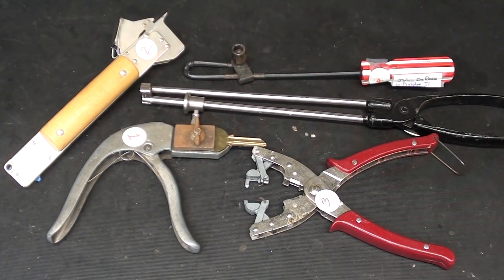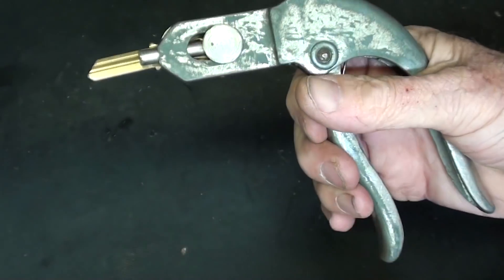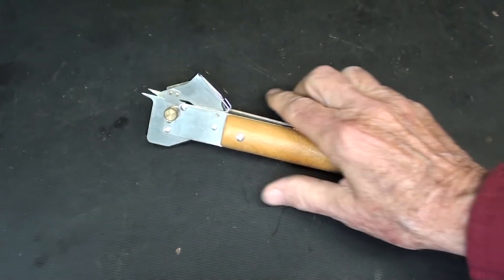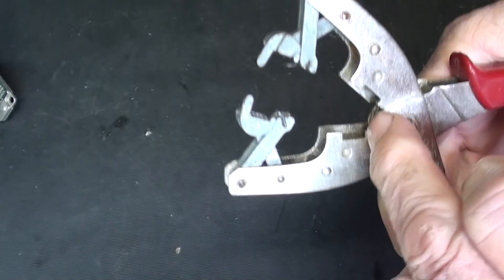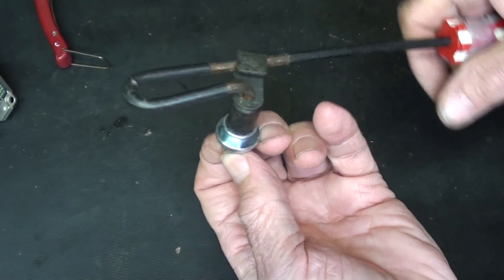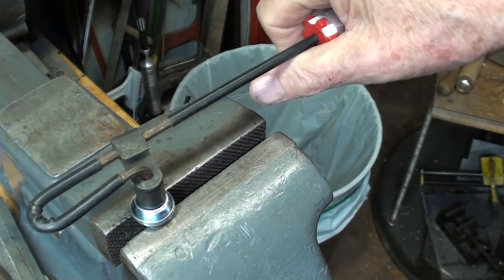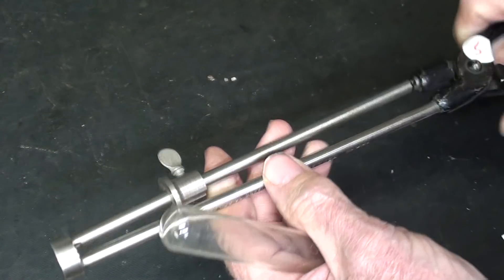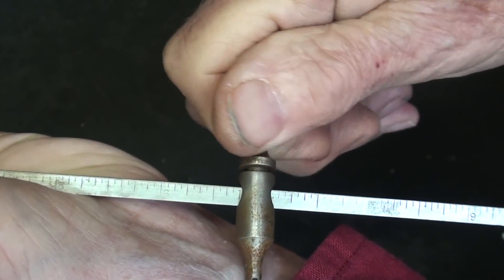WHAT IS IT? Mystery Tool Series 70b Answers tubalcain mrpete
Watch the question in video 70a.
I have over 40 tool auction videos for your viewing pleasure!